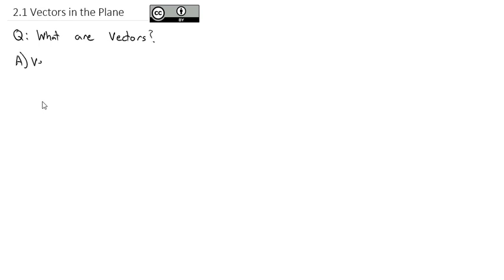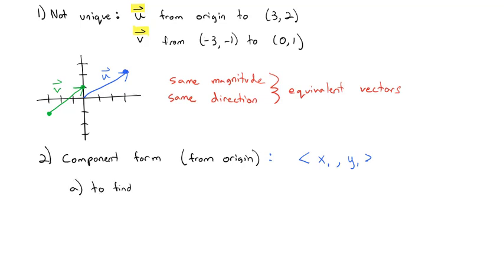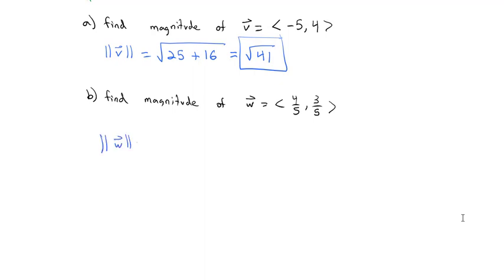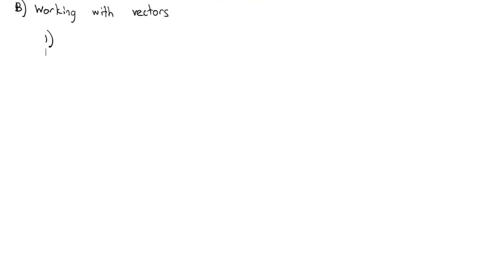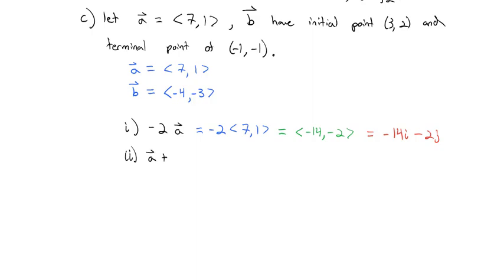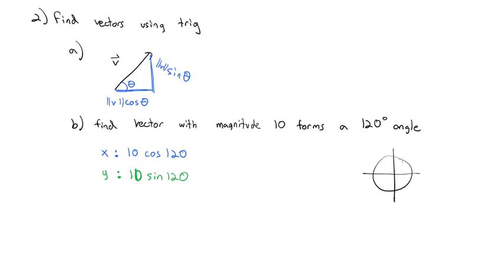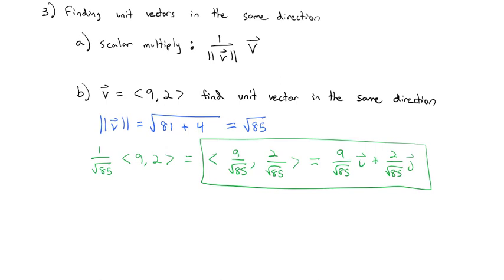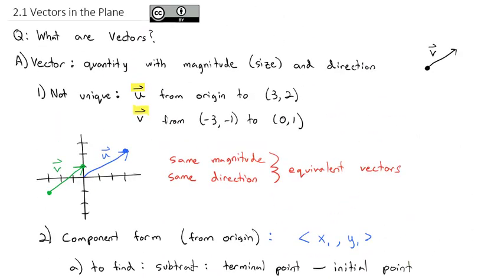2.1 Vectors in the Plane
An introduction to 2D vectors, component form, magnitute, unit vectors, i and j vectors, combining vectors, and finding unit vectors